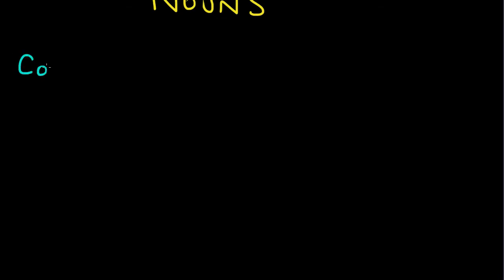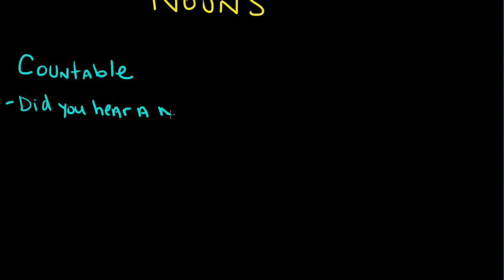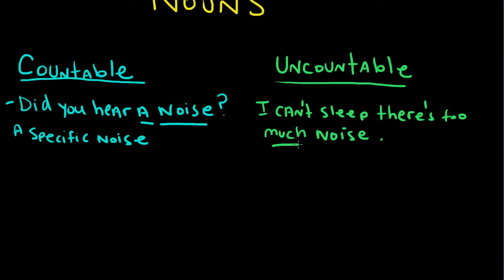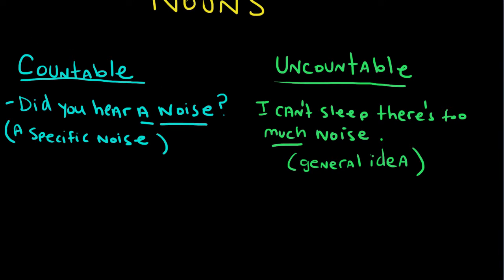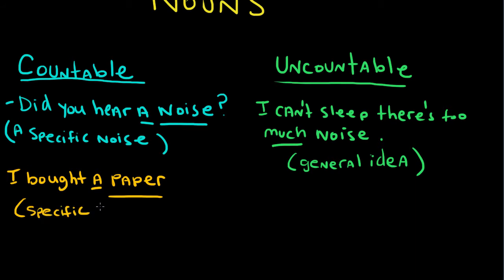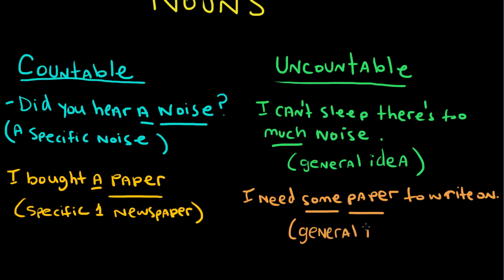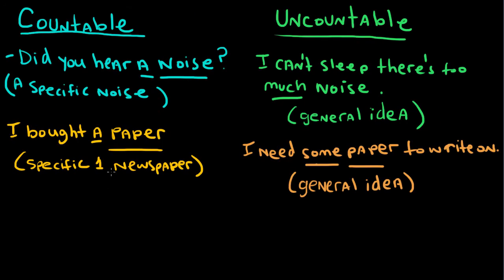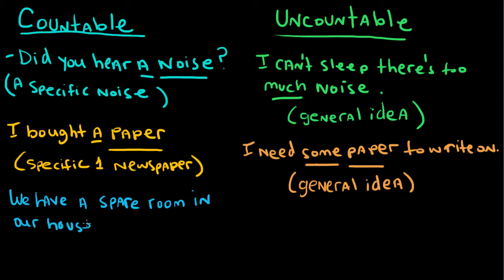Intermediate countable and uncountable nouns 2 - English Language Learning - 274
Nouns can be countable or uncountable. Countable nouns can be counted, e.g. an apple, two apples, three apples, etc. Uncountable nouns cannot be counted, e.g. air, rice, water, etc. When you learn a new noun, you should check if it is countable or uncountable and note how it is used in a sentence.

Countable nouns
For positive sentences, we can use a/an for singular nouns or some for plurals.

There's a man at the door.
I have some friends in New York.

For negatives, we can use a/an for singular nouns or any for plurals.

I don't have a dog.
There aren't any seats.

Uncountable nouns
Here are some examples of uncountable nouns:

bread rice coffee information
money advice luggage furniture

Do you know how to use a, some, any, much and many?

274  Intermediate countable and uncountable nouns 2